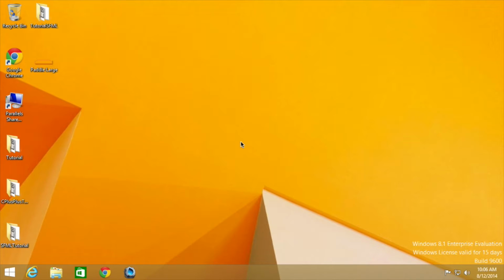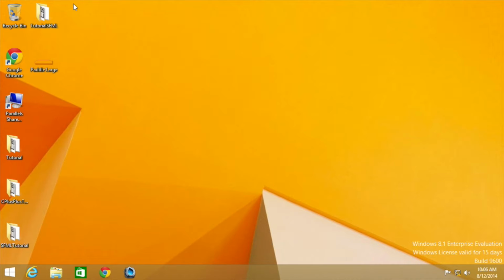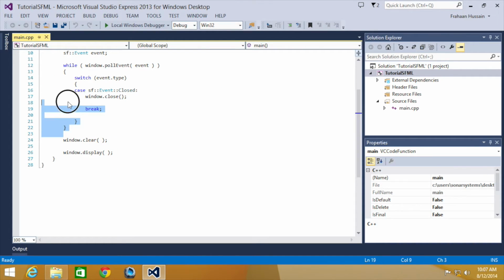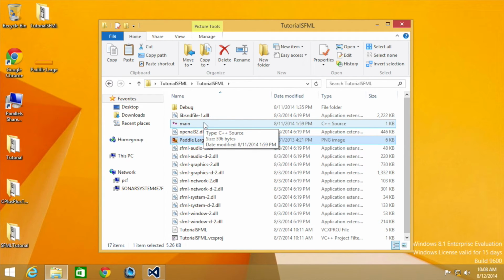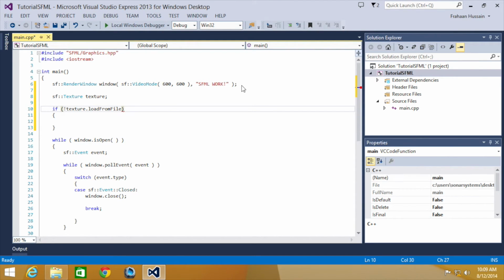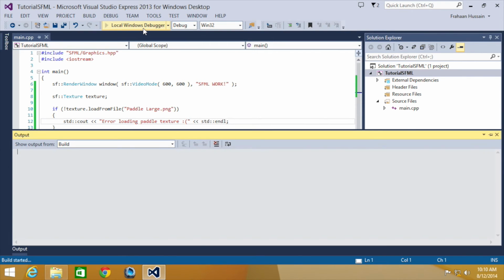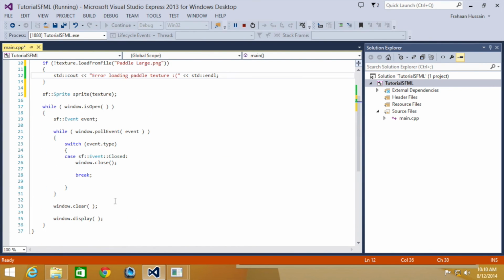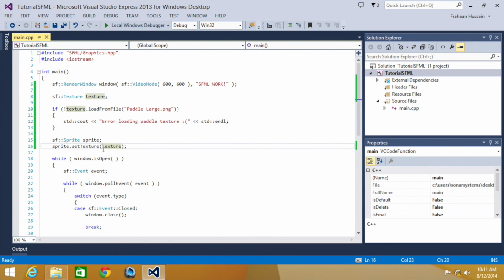SFML 2.1 Tutorial 12 - Adding A Sprite